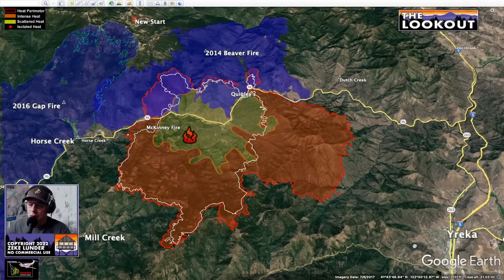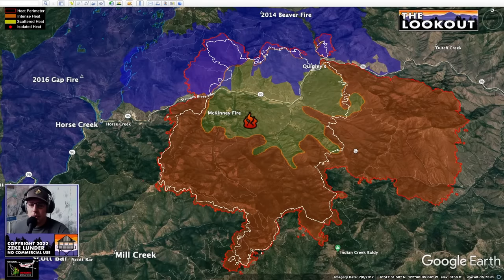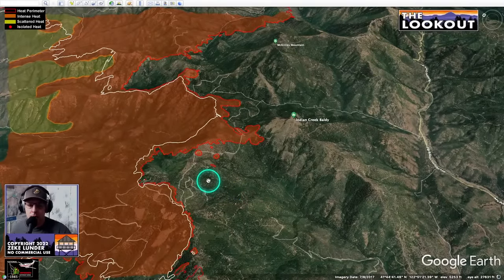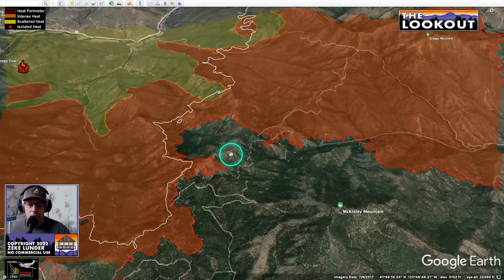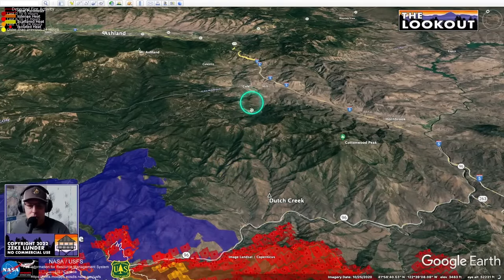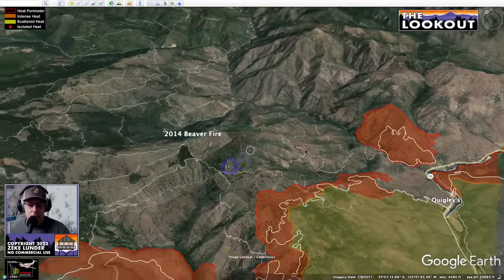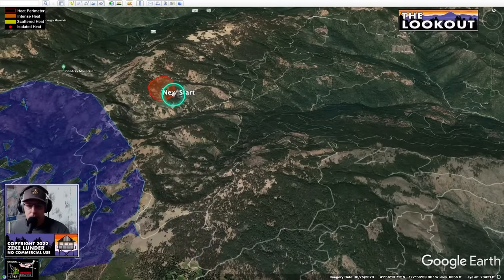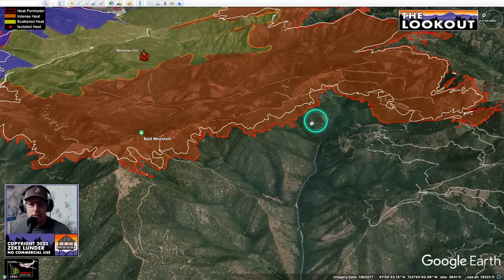McKinney Fire - 7/31/2022 Analysis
NOT OFFICIAL FIRE INFORMATION
Here is a virtual tour of the McKinney Fire. This is not an official briefing.

NOTE: The satellite heat detections shown at about 6:00 are NOT ACCURATE. Midday infrared flights show the fire has spread very little to the east since the midnight IR flight.

We look at overnight infrared mapping of the fire, talk about where and how it has burned, and prospects for control. We also talk about the land management history of the area the fire is burning in, and about potential areas the fire may spread to.